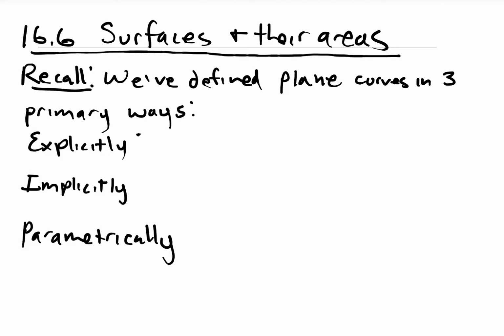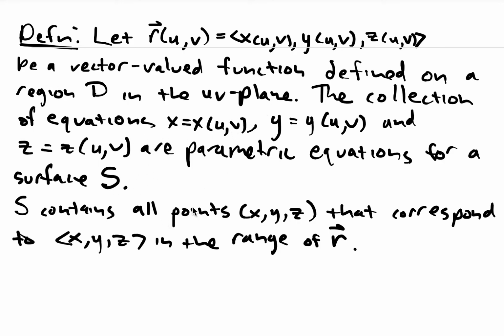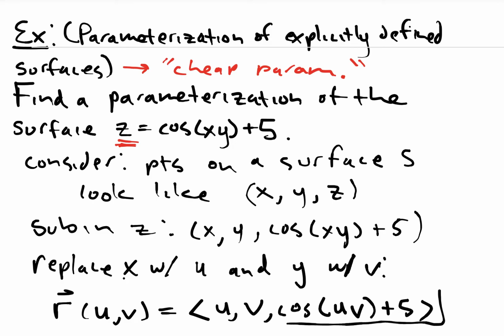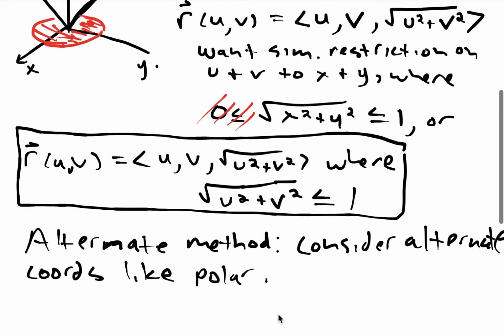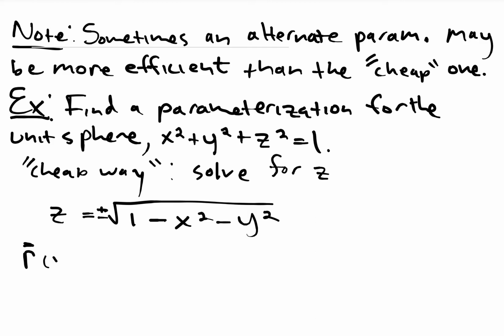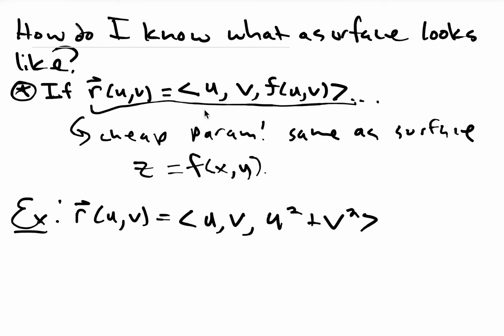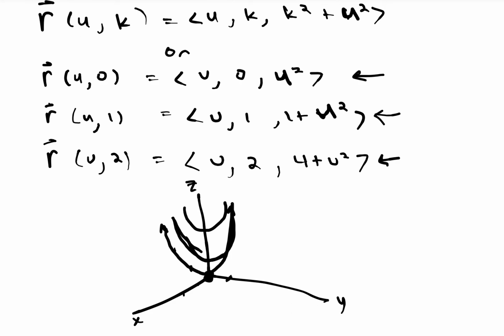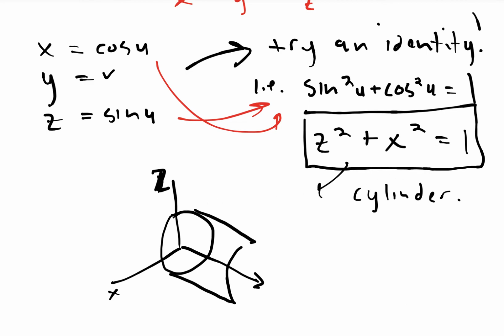16.6a Surfaces and their areas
This video focuses on the parameterization of surfaces.